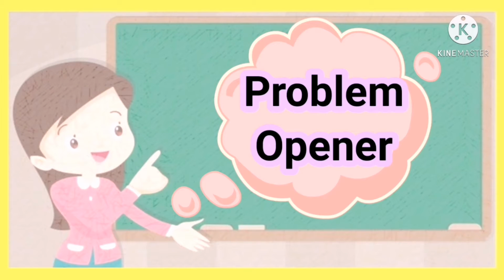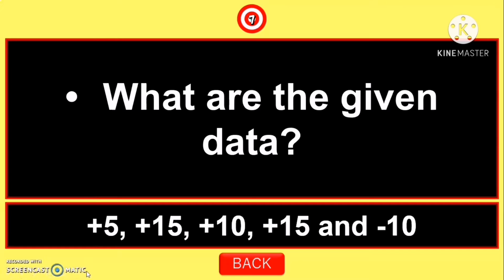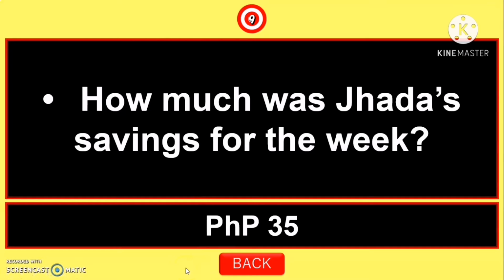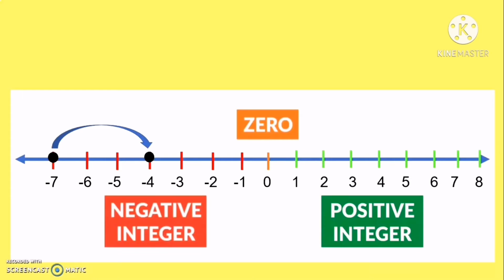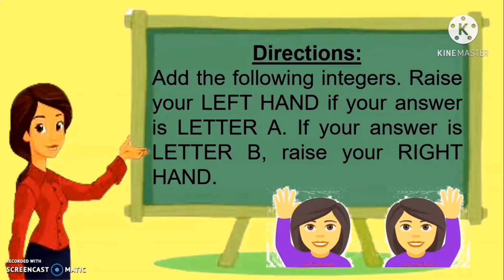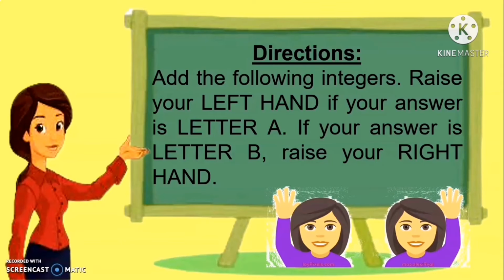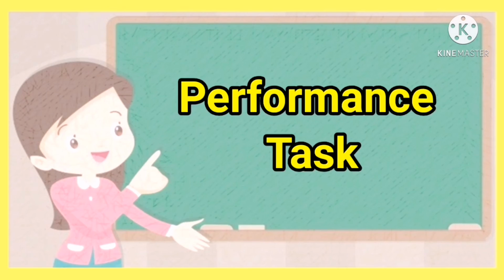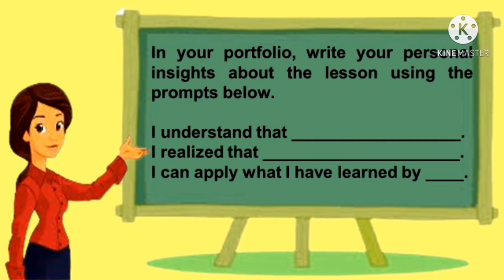Addition of Integers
This educational demonstration video is intended for all audiences. You may drop comments for your feedback and suggestions. Thank you!